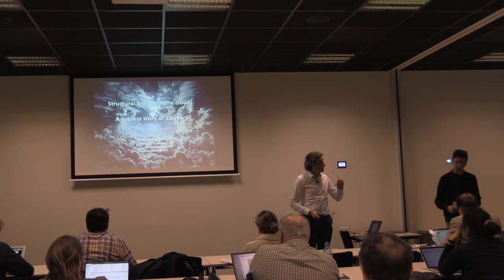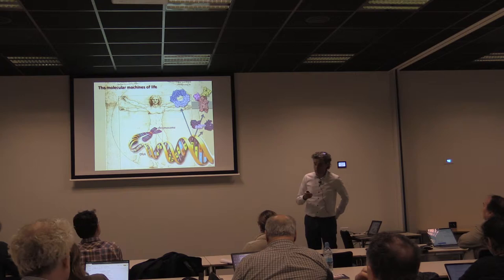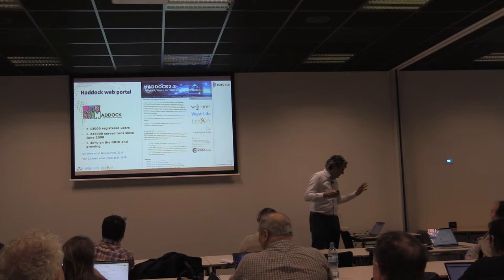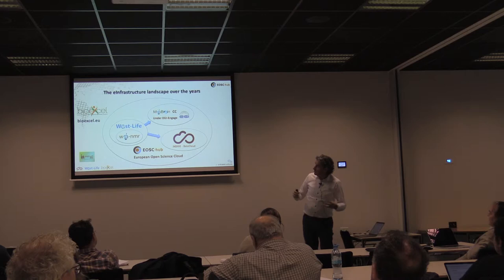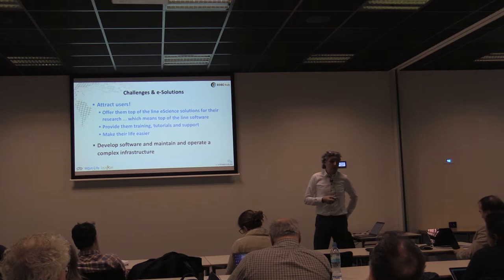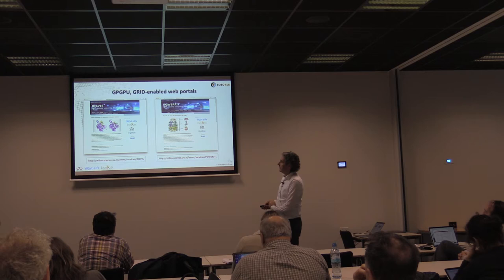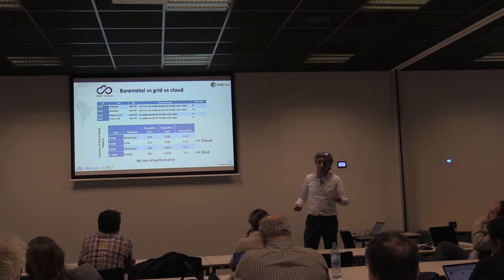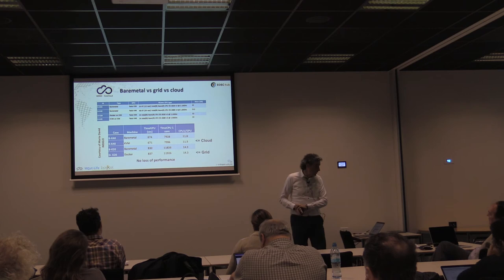Alexandre Bonvin: Structural biology in the clouds: Automation through containerisation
Structural biology deals with the characterization of the structural and dynamic properties of biological macromolecules and adducts thereof. Gaining insight into 3D structures of biomolecules is highly relevant with numerous applications in health and food sciences.

Since 2010, the WeNMR project has implemented numerous web-based services to facilitate the use of advanced computational tools by researchers in the field, using the grid computational infrastructure provided by EGI. These services have been further developed in subsequent initiatives under the H2020 EGI- ENGAGE, INIDCO-Datacloud and West-Life projects. The WeNMR services are currently operating under the European Open Science Cloud with the H2020 EOSC-Hub project
In my talk, I will illustrate the use of containers to both automate the deployment of our services and run complex software on HTC resources.